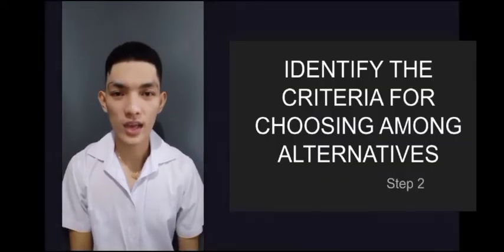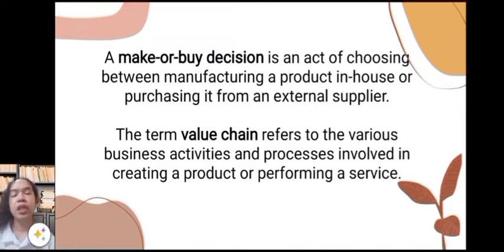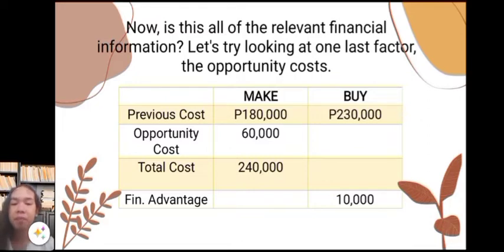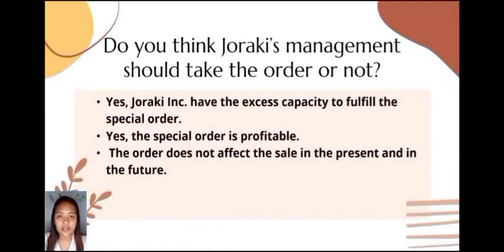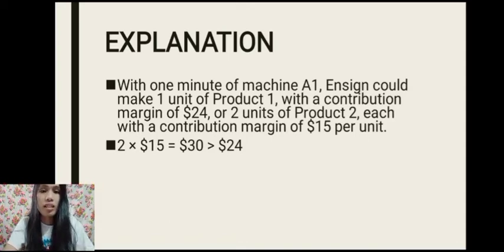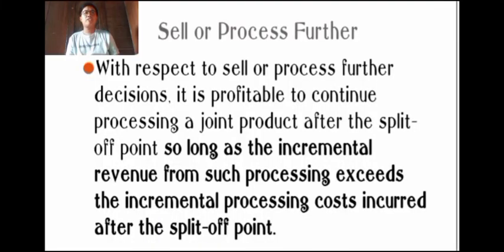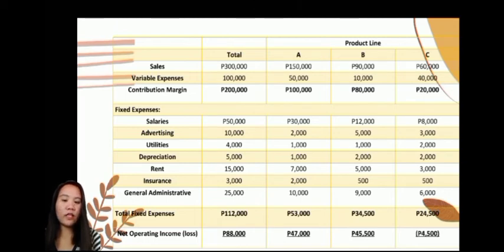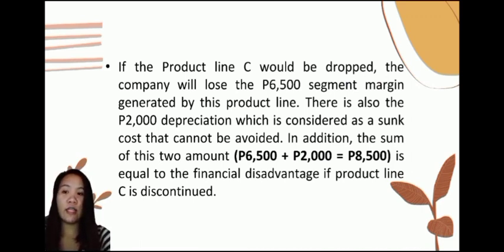MANEGERIAL ACCOUNTING- DIFFERENTIAL ANALYSIS: THE KEY TO DECISION-MAKING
DIFFERENTIAL ANALYSIS
CONTENT:
-Concepts
-Relevant Cost and Benefits
-Use of Differential Analysis
 1. make or buy
 2. special order
 3. constrained resource
 4. selling at split-off or process further
 5. add or drop segment